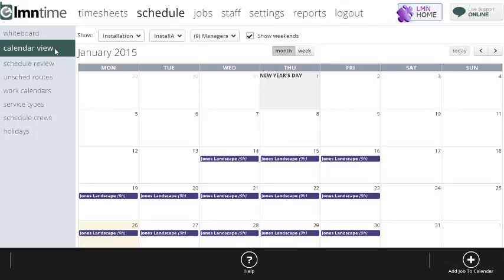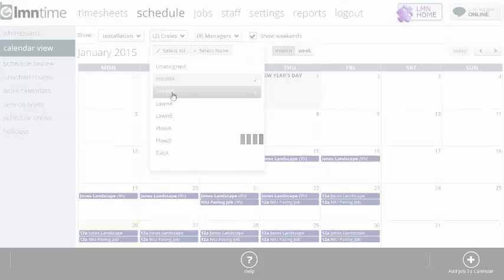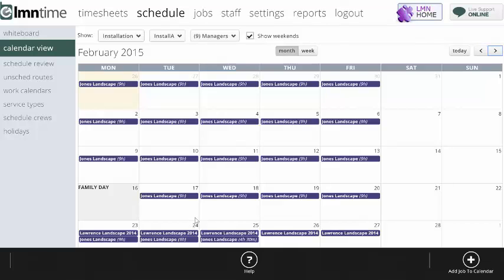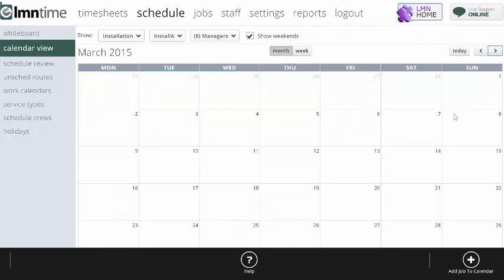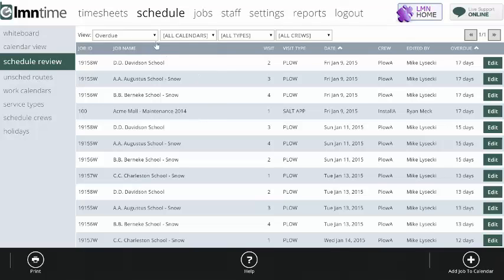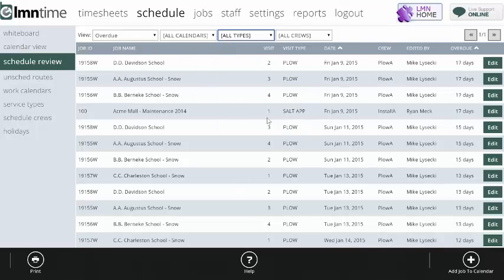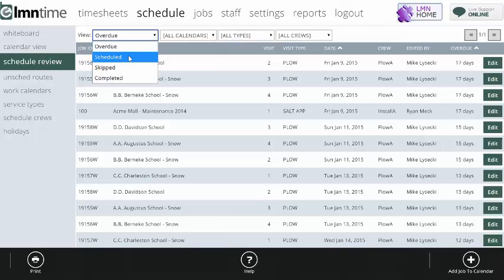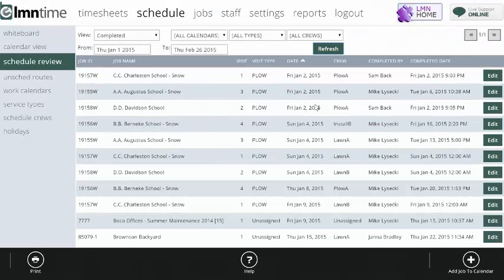Landscape Scheduling Software - Month View and Schedule Review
This video shows how to view the schedule as a month or week at a time, getting a big picture of the work you have booked for your crews, landscape construction calendar, or landscape maintenance calendar.

For more information about LMN's budgeting, estimating, timesheet, and scheduling software, check it out